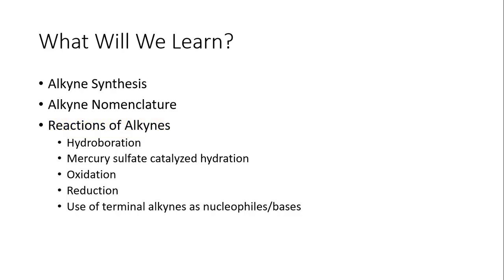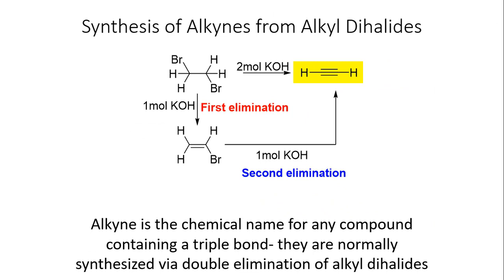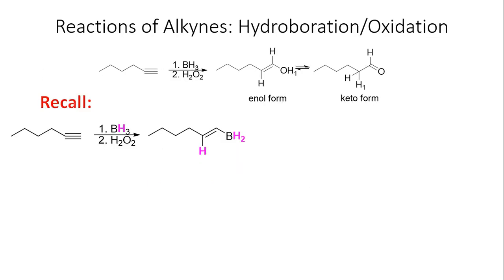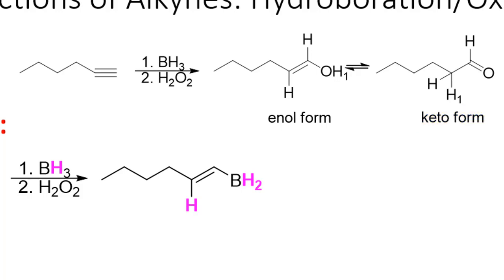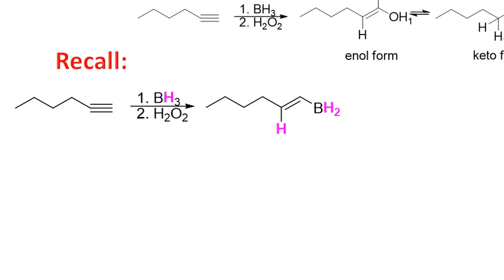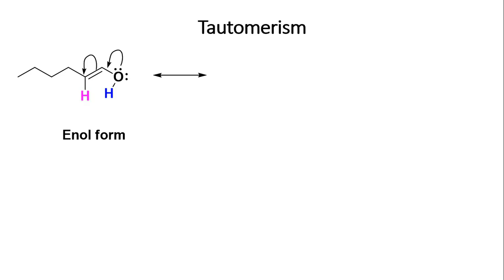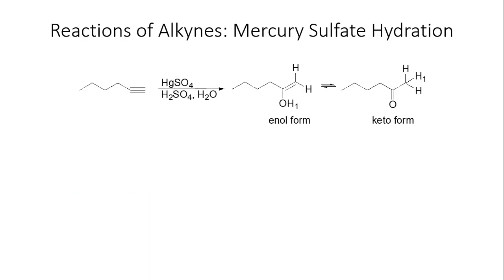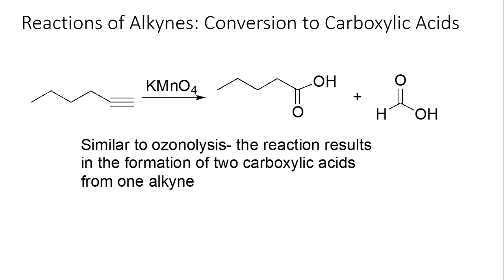Reactions of Alkynes Part I 2018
A brief introduction into the synthesis, nomenclature and reactions of alkynes.